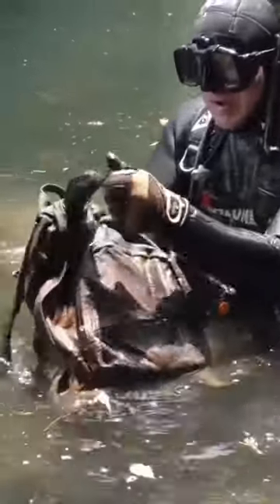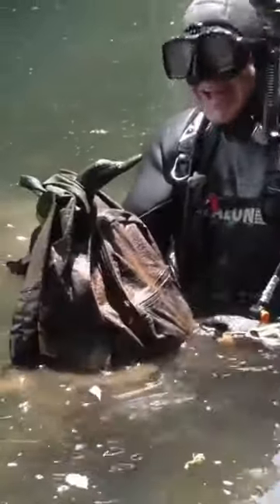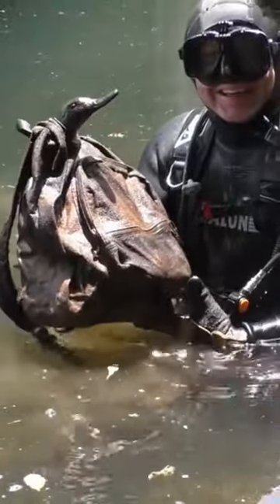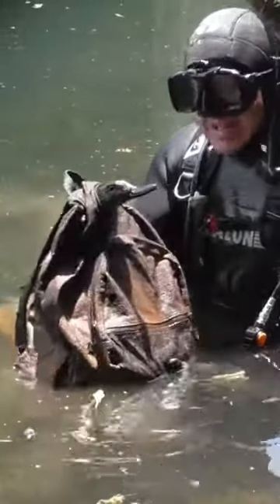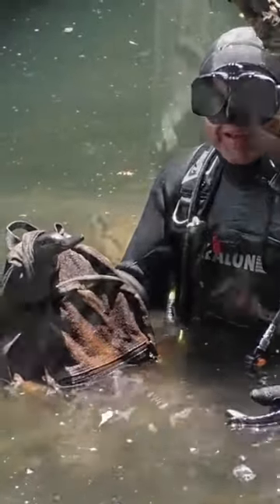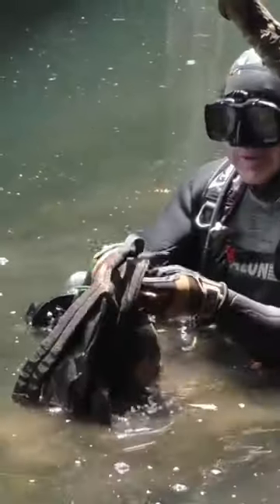Amazing find scuba diving river!